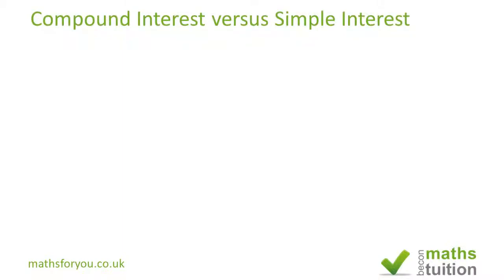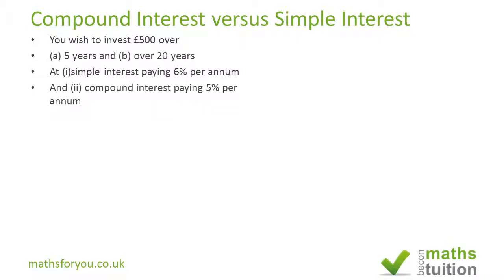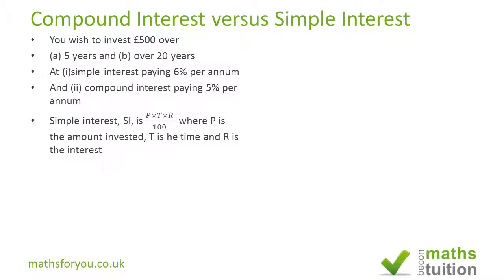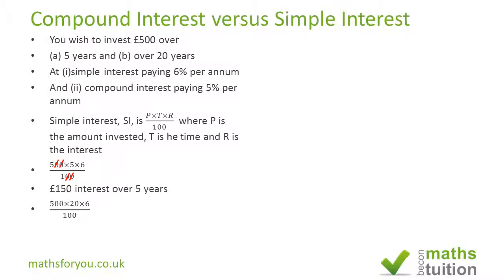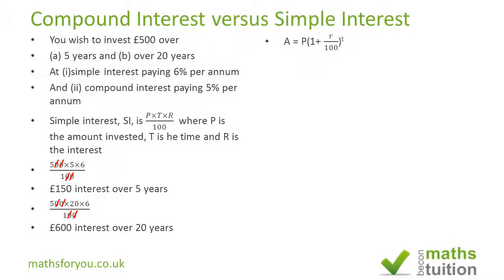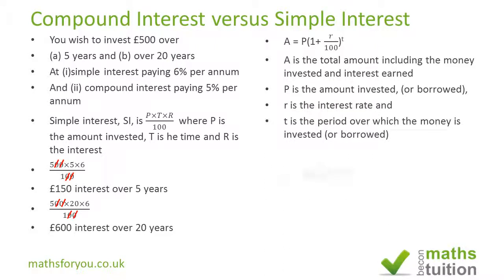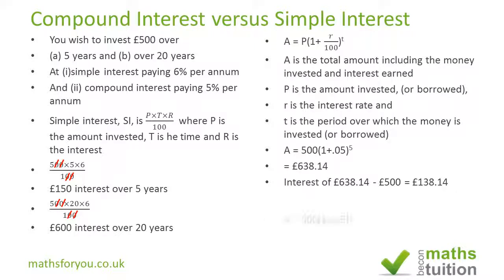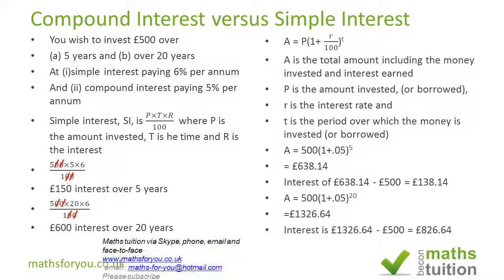Money Management, Compound Interest and Simple Interest Part 4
I have compared the interest earned by/on a given sum of money using both the compound and simple interest formula with different interest rates and time period.